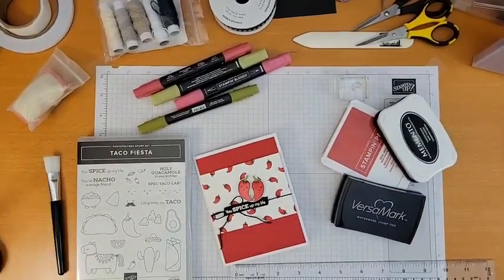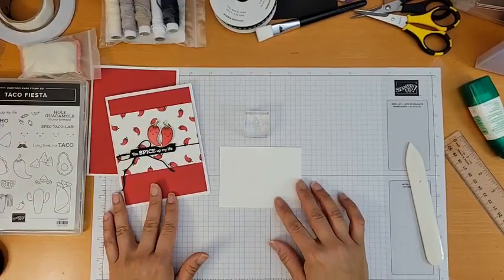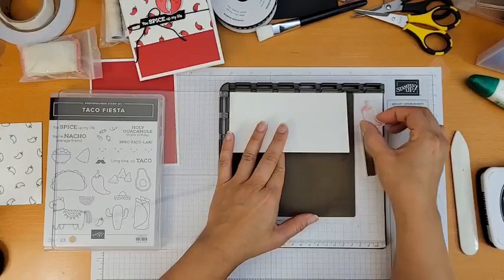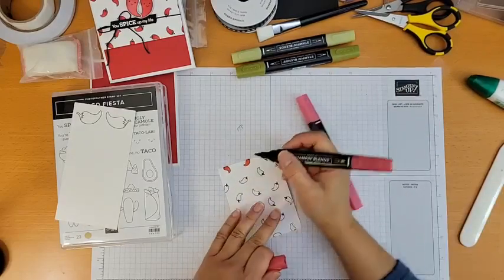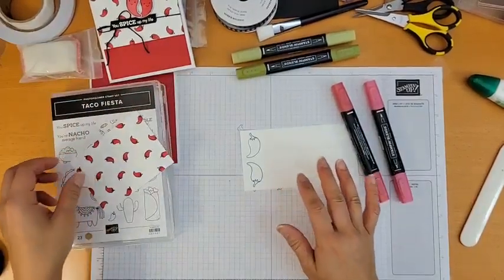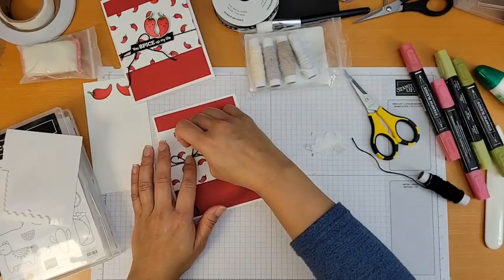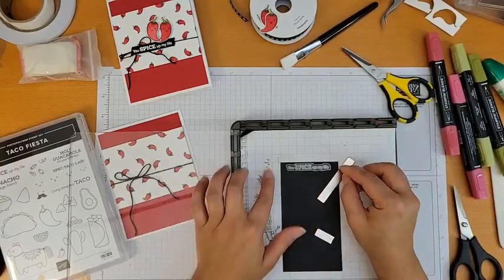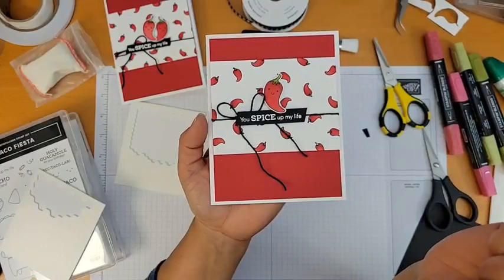TECHNIQUE TIME! Mirror the peppers in the Taco Fiesta stamp set!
(Recorded Feb. 16, 2023) Welcome to This or That Thursday! (a.k.a. Reality crafting)

Today I'm creating a non-traditional Valentine's card using the Taco Fiesta stamp set. I'll also show you how to do the mirroring technique so your chili peppers can face each other! Here's the details :

PRODUCTS:
Taco Fiesta stamp set

INK & PAPER COLORS:
White
Real Red
Old Olive
Black

--- MEASUREMENTS: ---
CARD BASE
Basic White: 5 ½ x 8 ½”, scored at 4¼" on long edge
MAT
Real Red: 4 x 5 ¼”
Thick Basic White: 3 x 4"
LARGE CHILI PEPPERS: scrap Thick Basic White
SENTIMENT: scrap Basic Black

--- TOOLS: ---
Paper Trimmer
Stamparatus or clear blocks
Heat gun

--- EMBELLISHMENTS: ---
Baker's Twine (black)